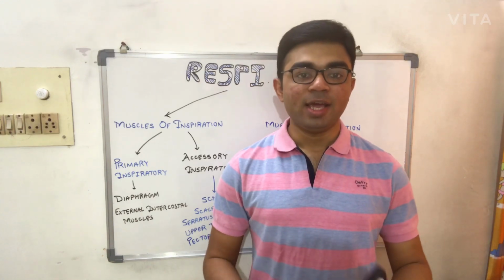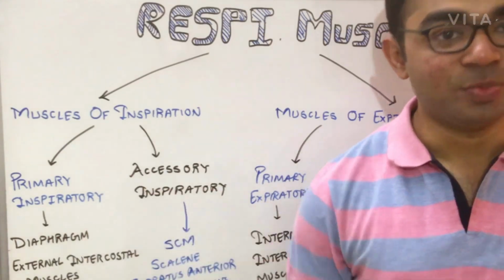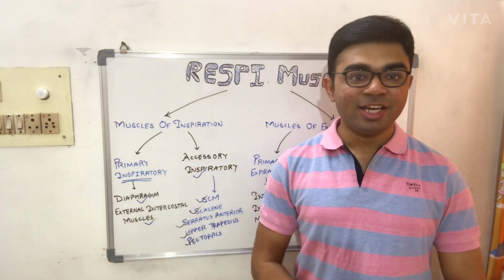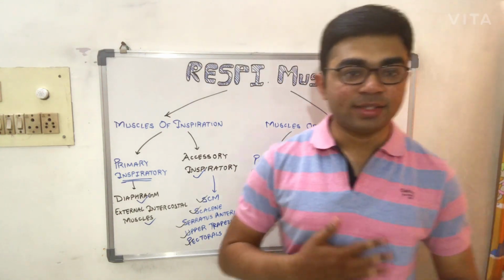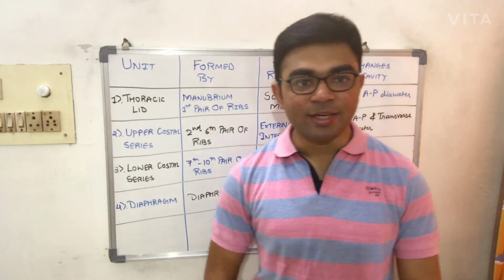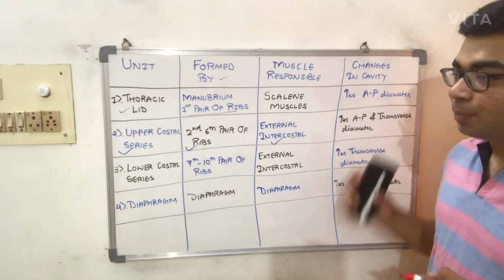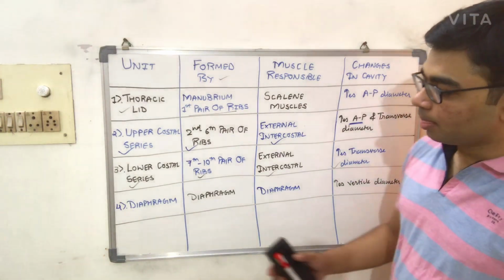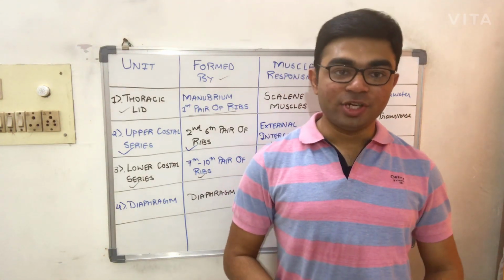Mechanics of Respiration | Part 1 | Understanding relationship between muscle-movement of thorax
Hey there, in this video you will get an clear cut idea of muscles responsible for prducing changes in diameter of thorax and how do we divide them in order to understand the movement of thoracic cavity
Keep Learning
Keep Exploring